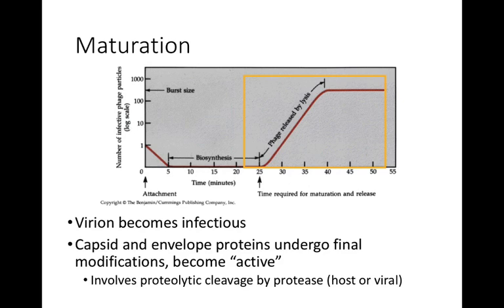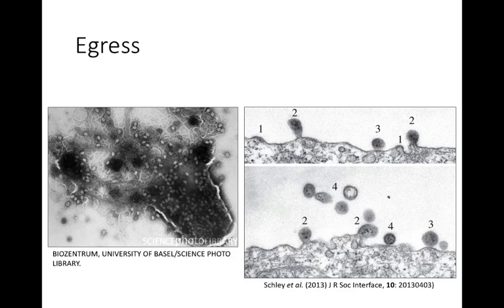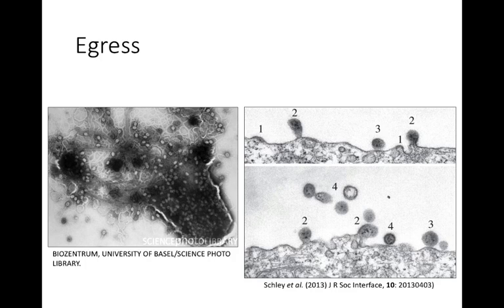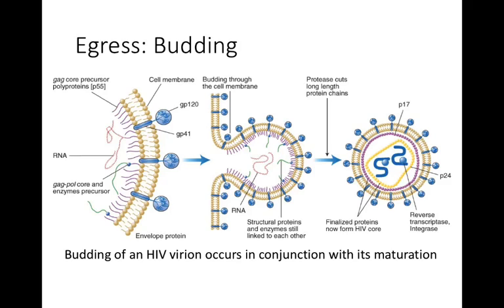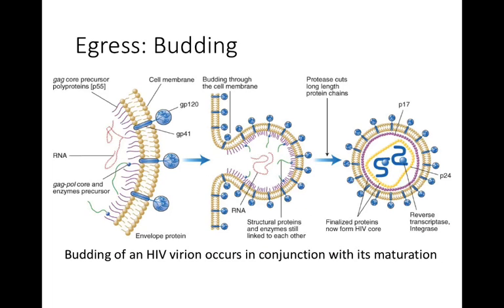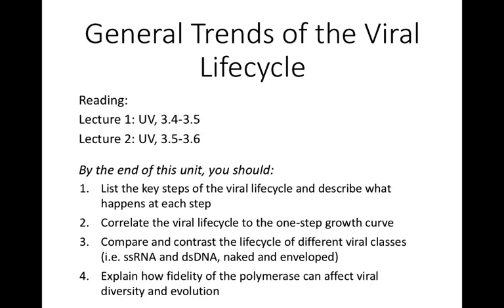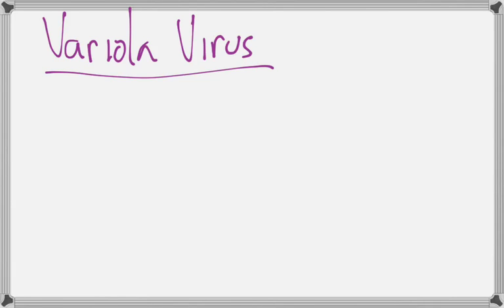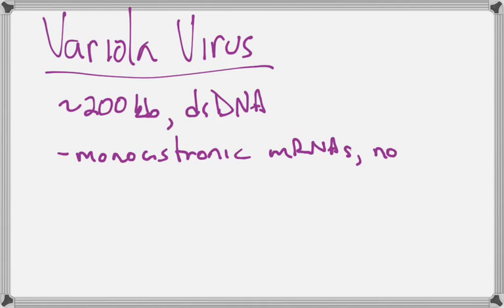General Trends of the Viral Lifecycle, Lesson 2